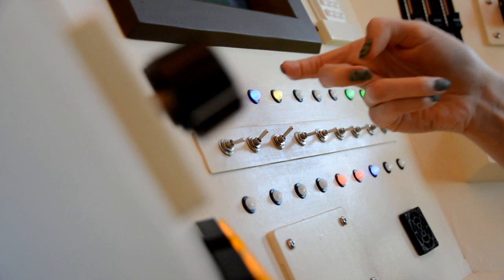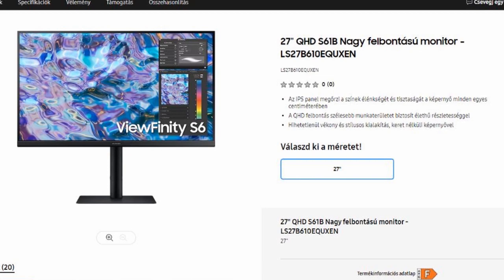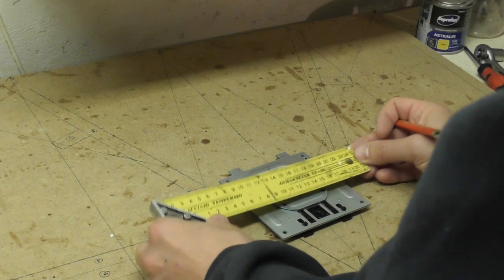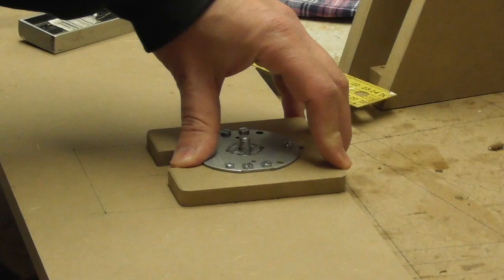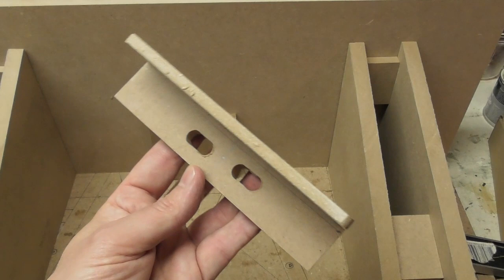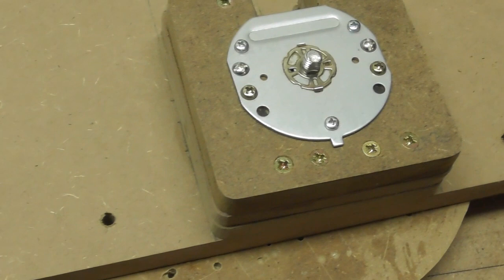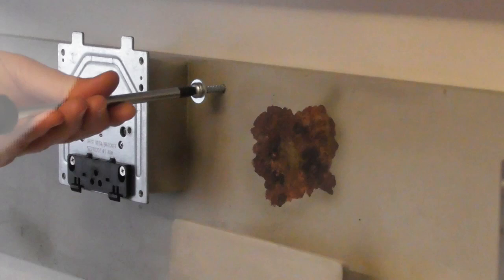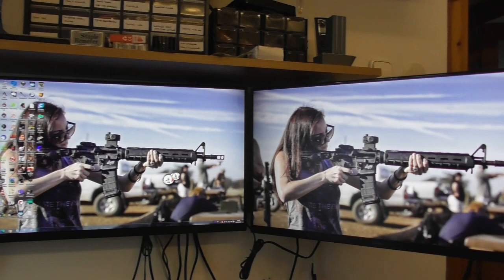Constructing a wall mount for 3 monitors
I built a wall mount for my new 27 inch monitors using MDF boards. This video explains the construction in detail.